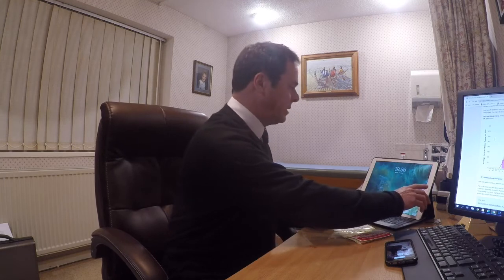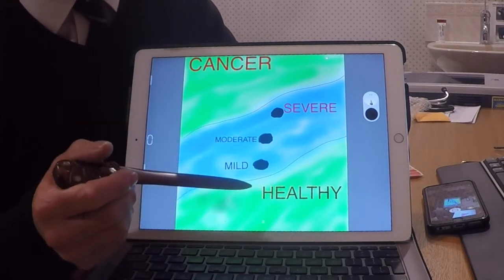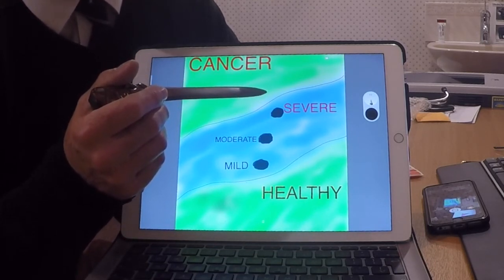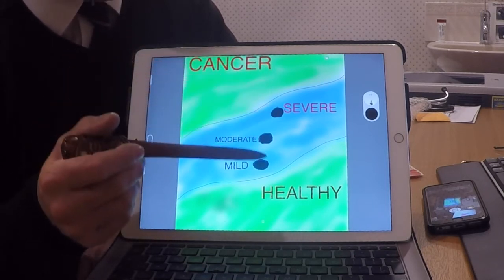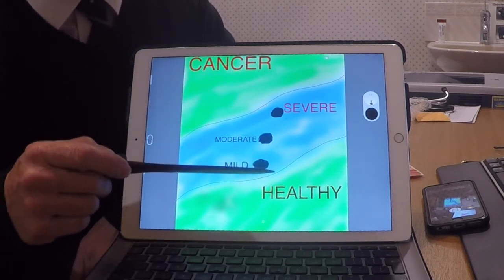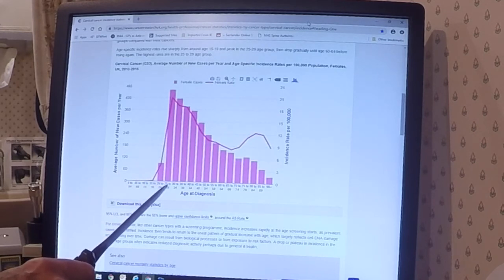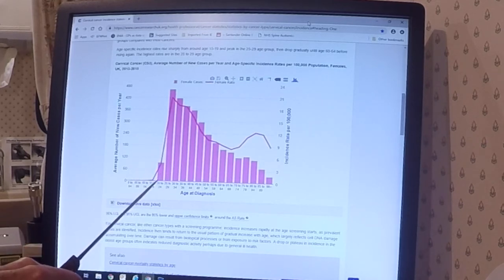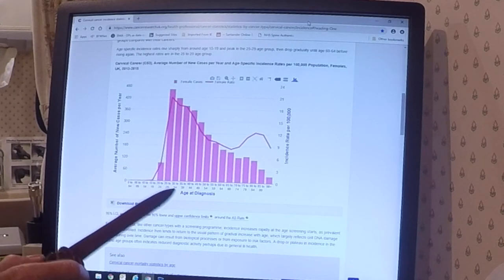Dying for a younger smear test?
In my opinion why the smear testing programme to prevent cervical cancer should start at age 20, supported by evidence from Cancer Research UK.
Ive posted the links in the comments section below